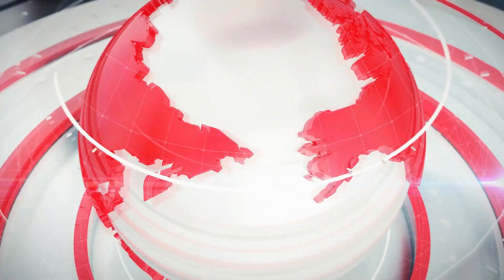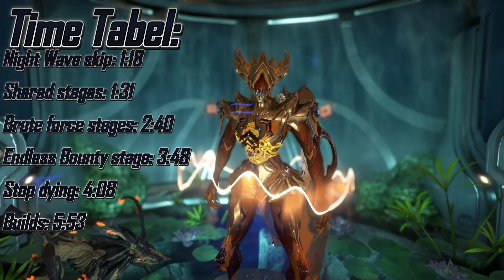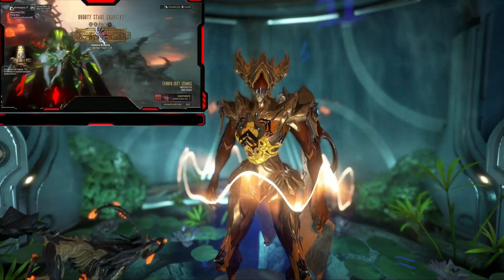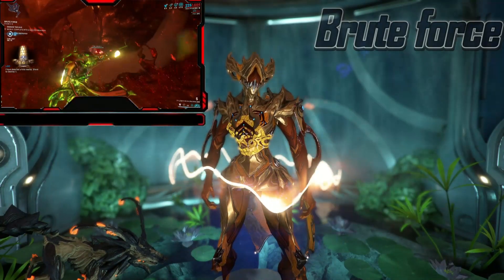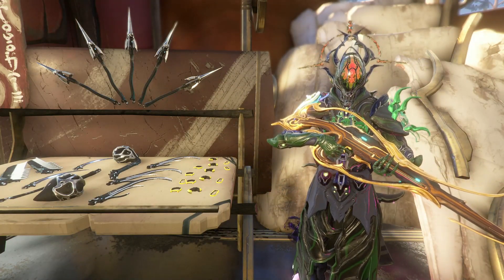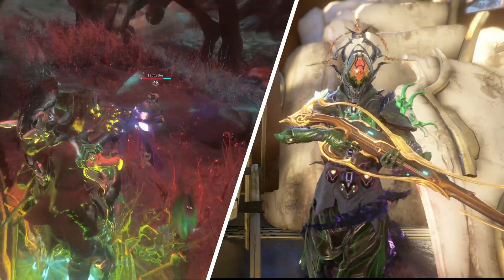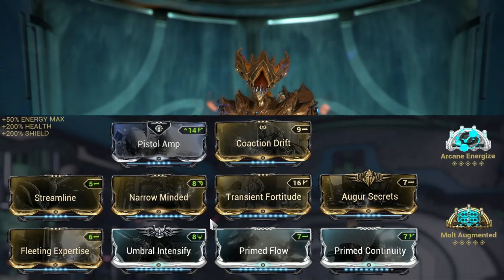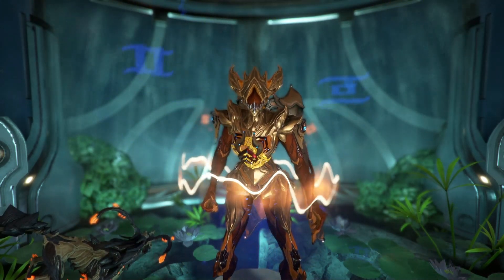Complete Brute Force and Endless Artifact Hunter In record time | Warframe 2022 | Mother Tokens